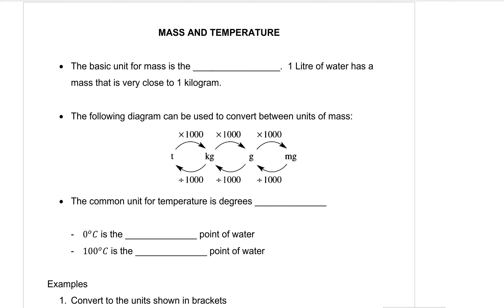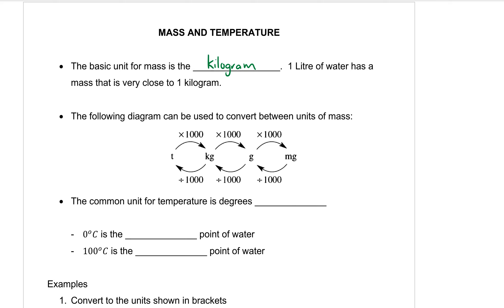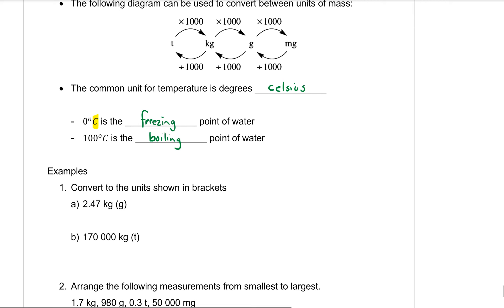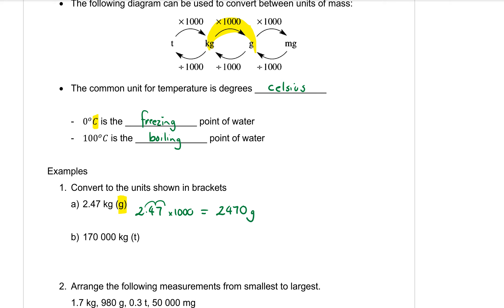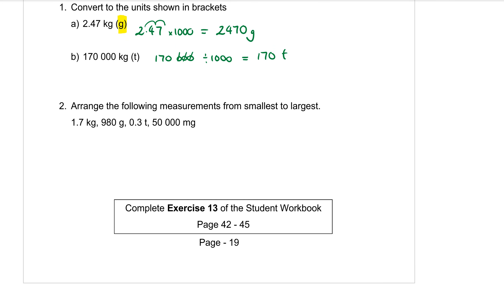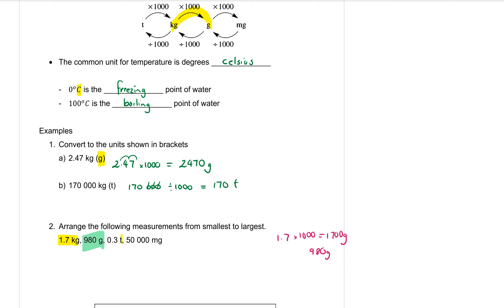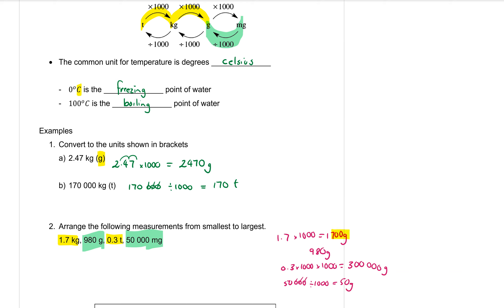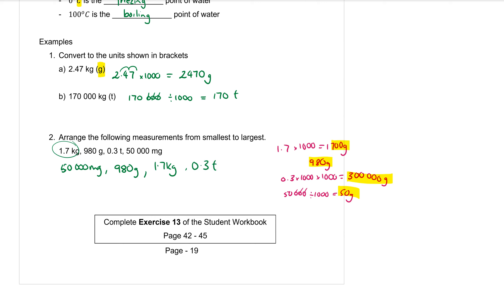Yr 7 Measurement 13 - Mass and Temperature